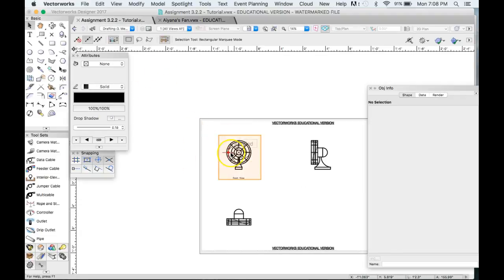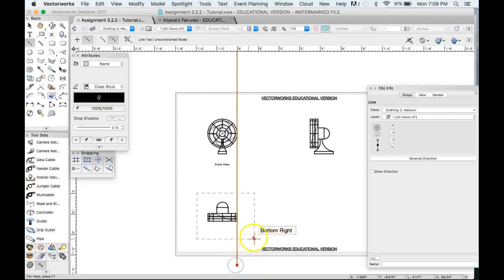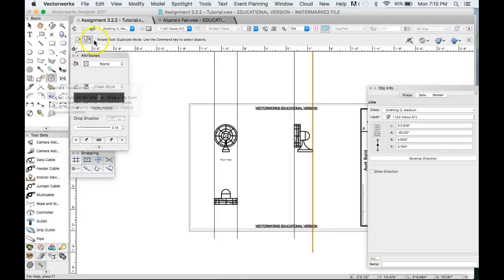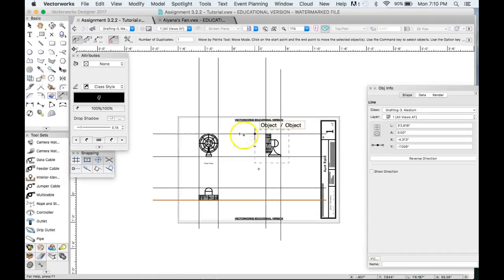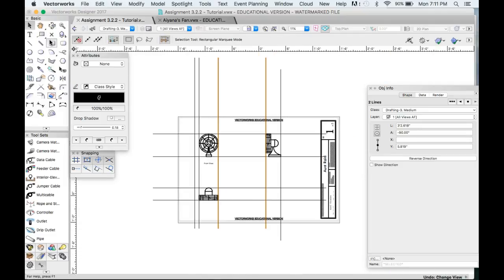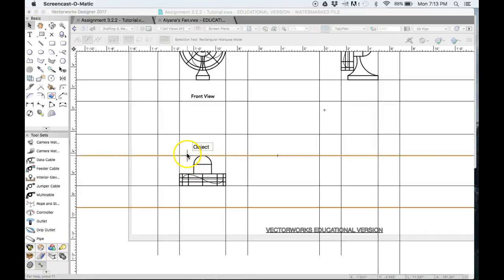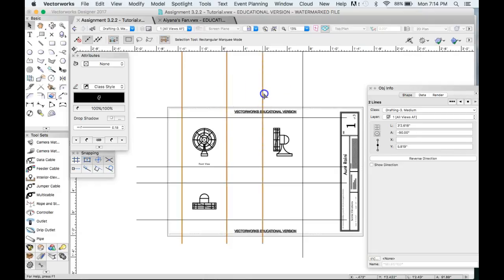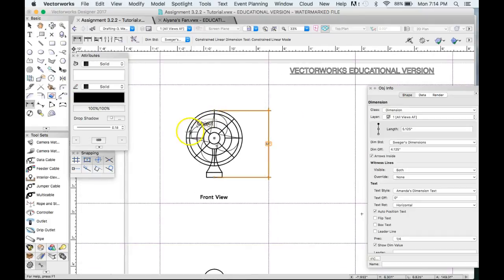Using Guide Lines for Dimensioning